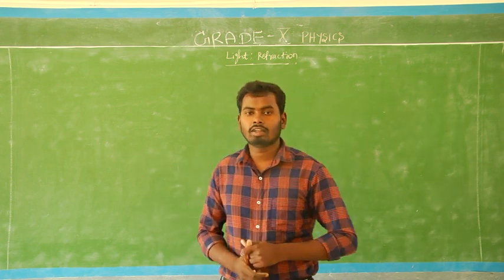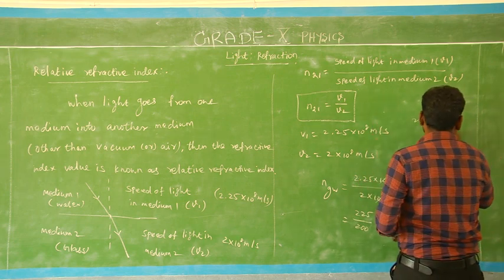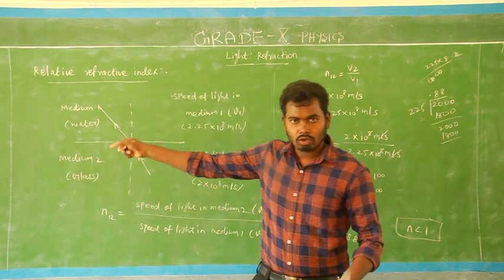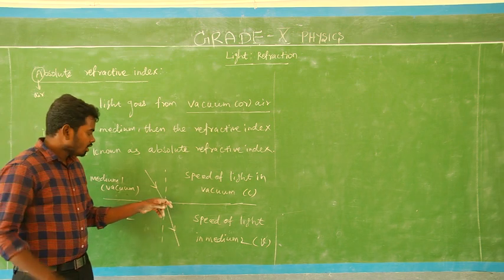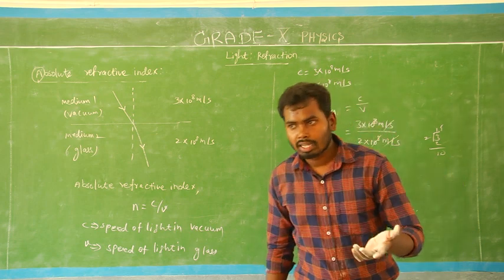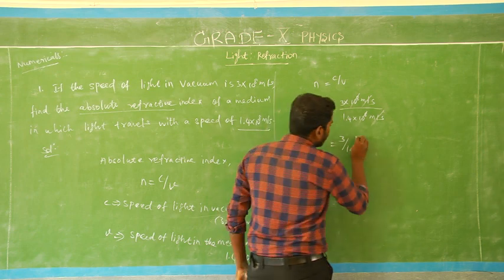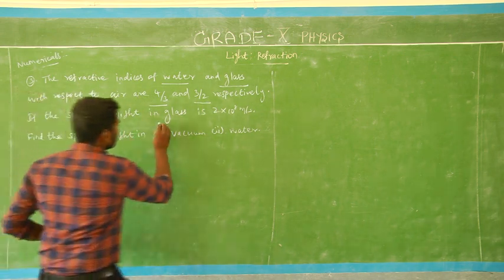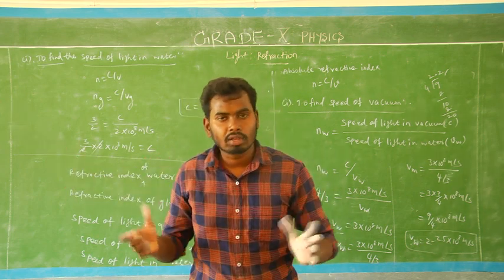GRADE X - PHYSICS - LESSON : 10 - LIGHT - RELATIVE REFRACTIVE INDEX